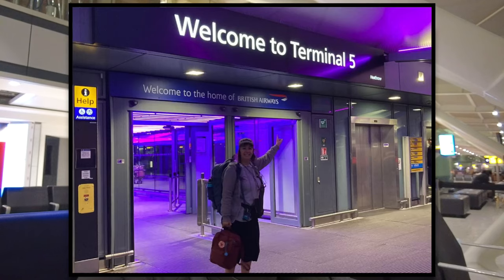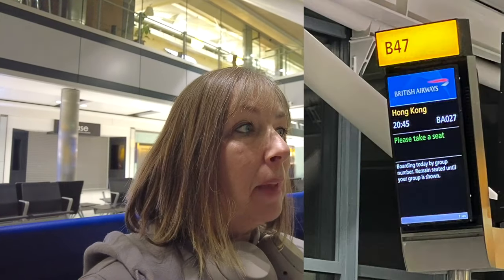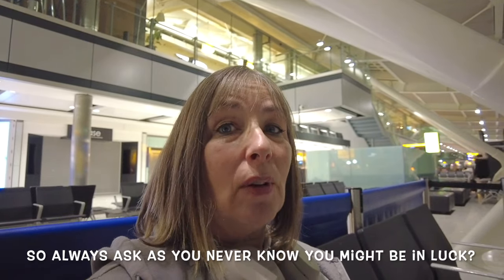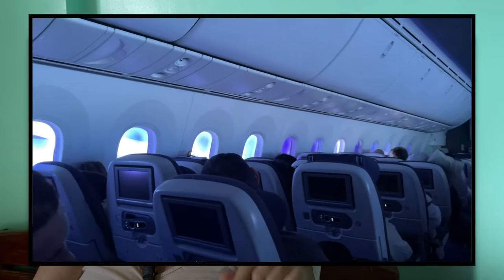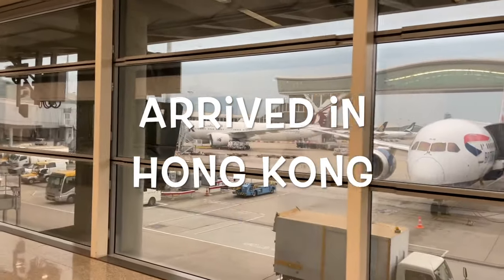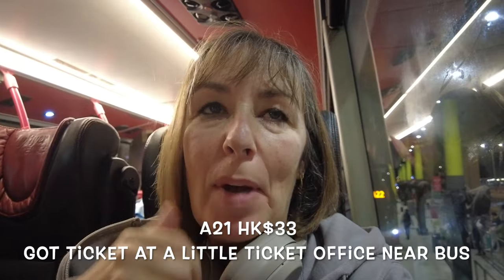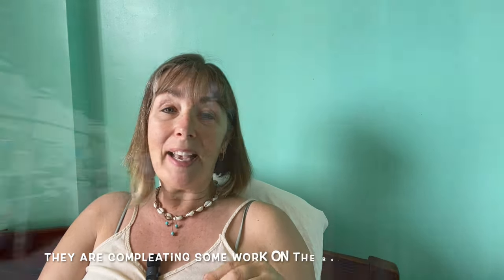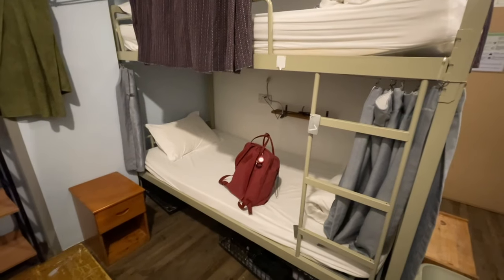"Jetting Off to Hong Kong: A Traveler's Adventure ✈️ Nan With A Backpack"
Here we go my second year of travel begins with a flight to Hong Kong.
Flying from Heathrow to Hong Kong for four days of exciting adventures! It's a long flight, about 12 hours, but you can watch movies or read to pass the time. When you land in Hong Kong, you'll see amazing skyscrapers and the beautiful Victoria Harbour. Take the Airport Express train or A21 bus to get to the city quickly.

Links To things I can't travel without and my favorite things.

Audible Books